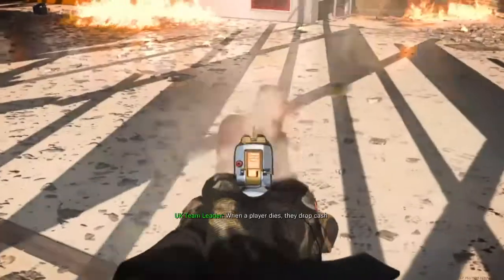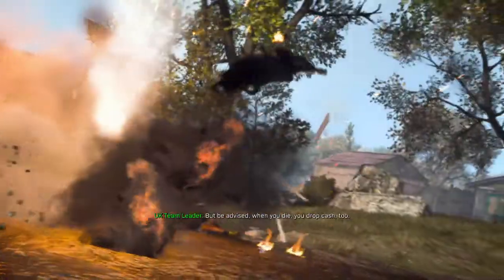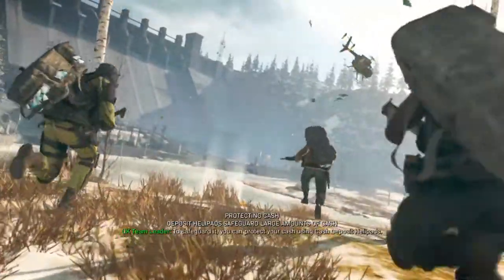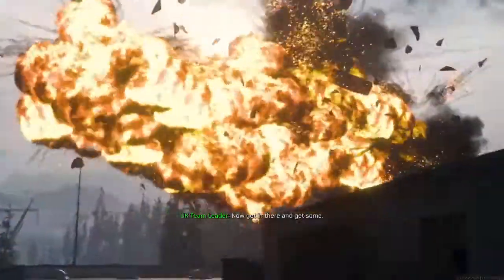Call of Duty®: Modern Warfare® first plaunder gameplay